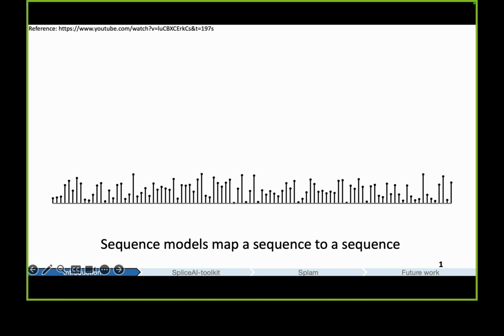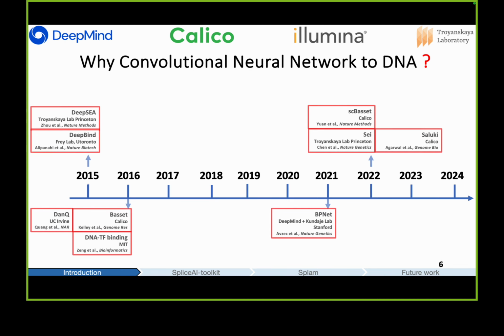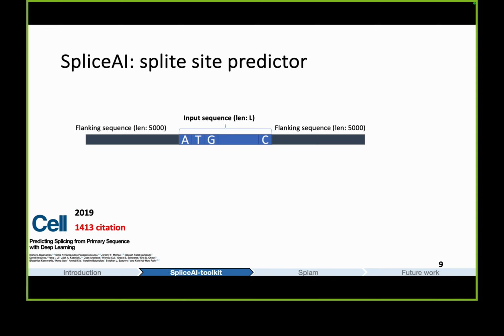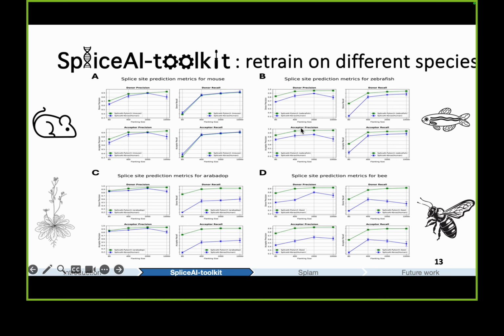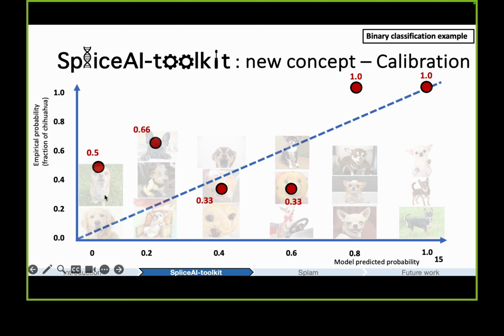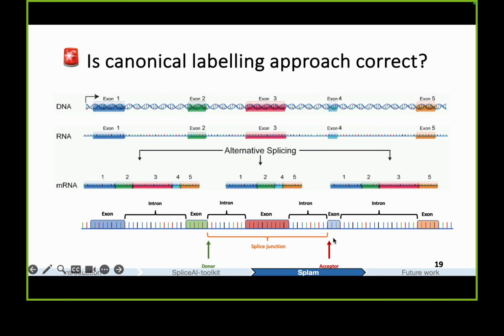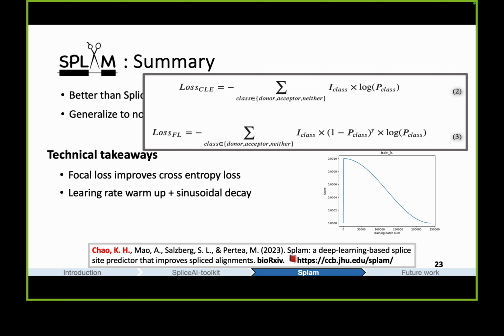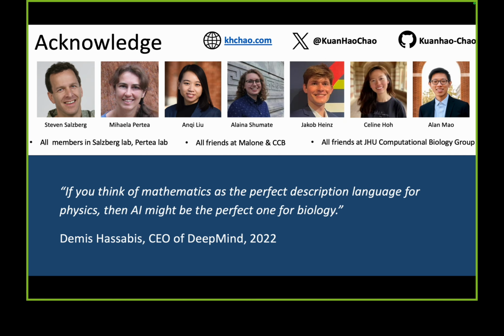2024 joint lab presentation: Predicting splice sites in DNA sequences with sequence models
This is the presentation recording of my 2024/05/15 joint lab meeting presentation